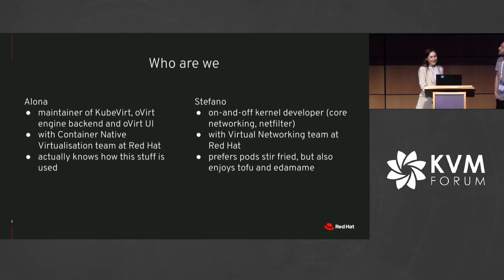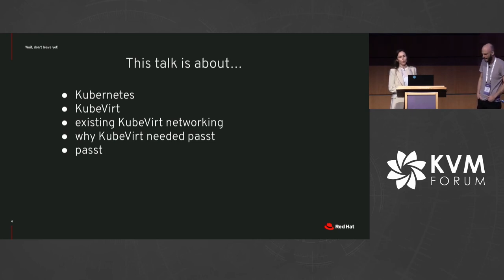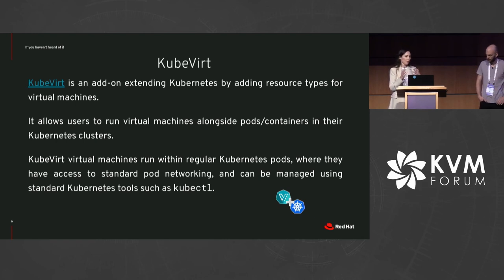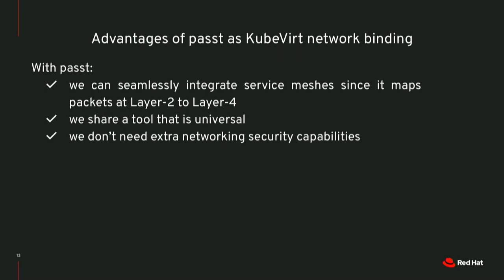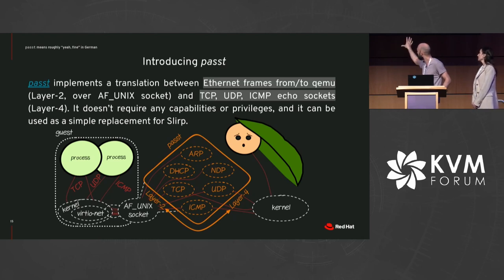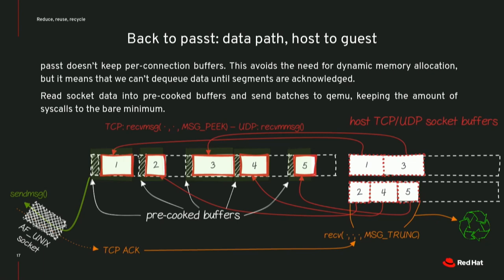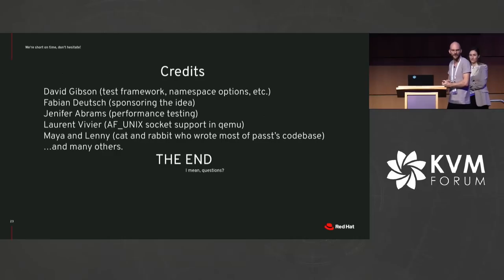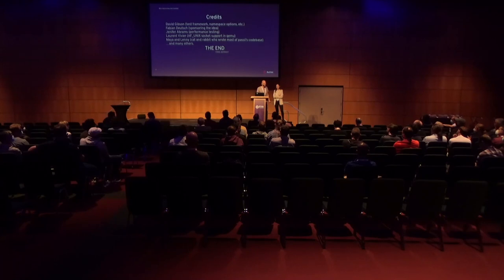Slirp is Dead, Long Live Slirp! A New Approach to User-mode Networking - Stefano Brivio & Alona Paz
Slirp is Dead, Long Live Slirp! A New Approach to User-mode Networking - Stefano Brivio & Alona Paz, Red Hat

Originally written for completely different purposes, Slirp has conveniently provided user-mode networking to qemu for 18 years. Now consumable as libslirp, it can be set up quickly, almost independently of environment and topology, and is available without special security privileges. But it was never intended for this life.

Enter passt. passt(1) is an implementation of user-mode networking for qemu, focusing on security (no dynamic memory allocation, purpose-written codebase, strict seccomp policy), performance (packet and syscall batching, pre-cooked buffers, minimalistic TCP adaptation), network transparency: contrary to libslirp, NAT is not needed, as the guest inherits addressing and routing from the host via DHCP, NDP, DHCPv6.

The aim is to bring production readiness to user-mode networking with a simpler implementation, written with the specific goal in mind.

This talk presents motivation and history behind the passt project (with a focus on its proposed usage in KubeVirt), status, challenges, future perspectives (such as vhost-user support for further performance improvement, aiming at challenging throughput figures from multi-queue tap devices).